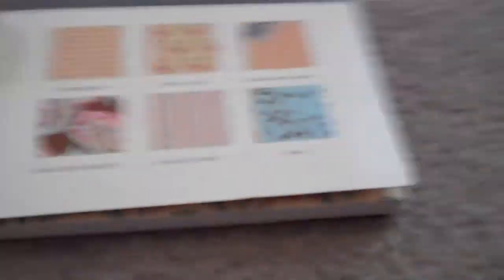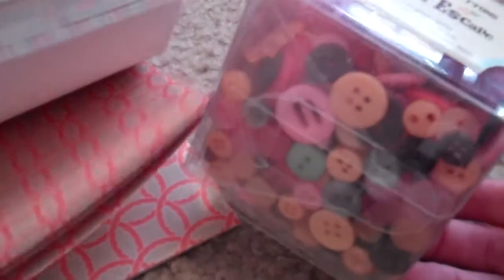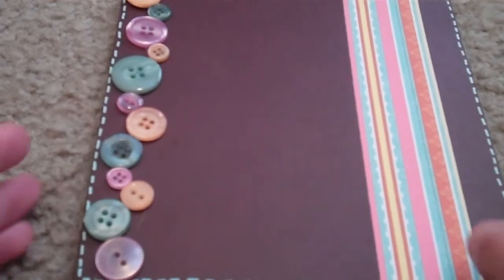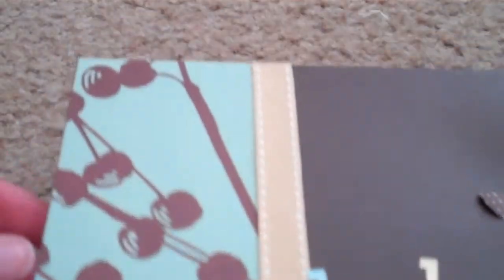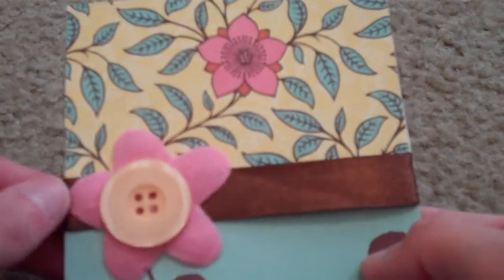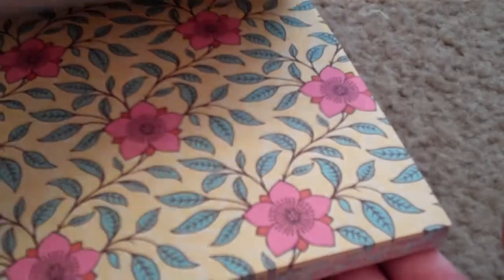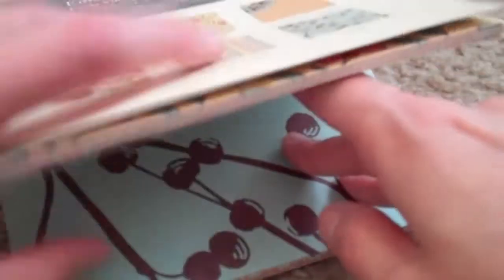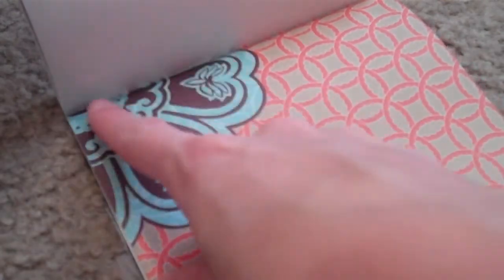Day 25 of the Marion smith challenge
For day 25 I made some cute cards.